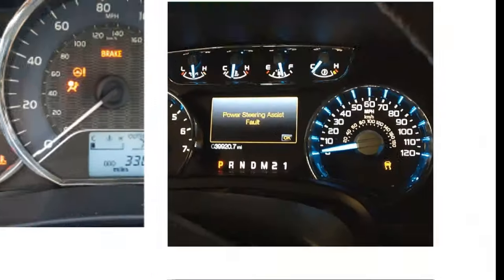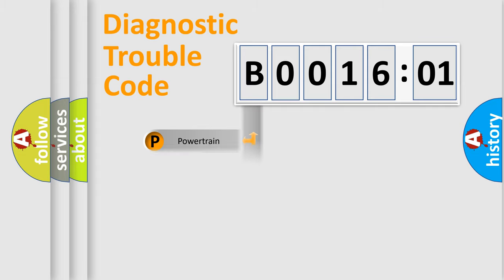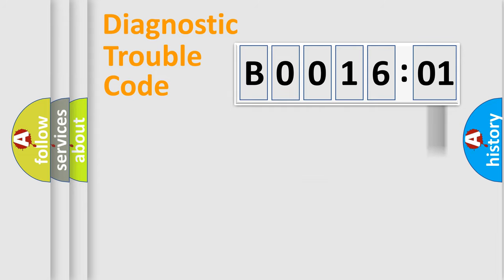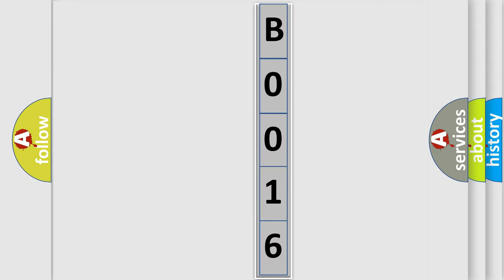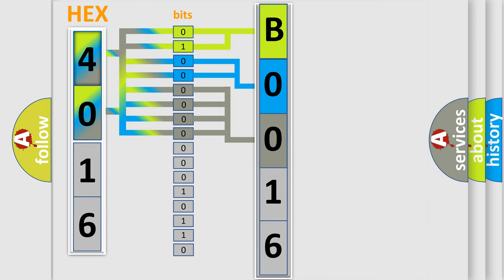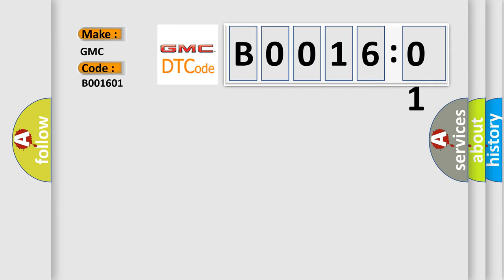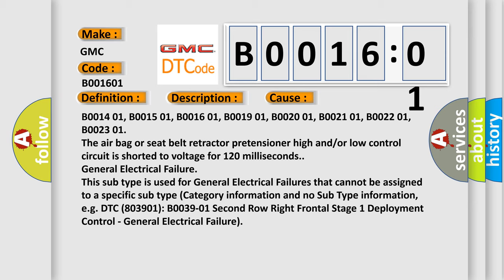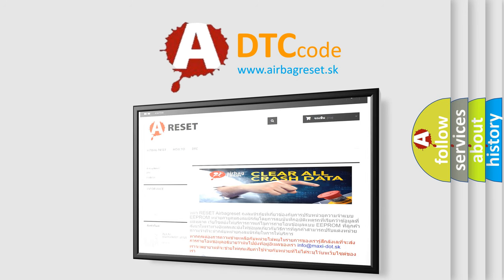DTC GMC B0016-01 Short Explanation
Contents:
0:21 Basic DTC analysis according to OBD2 protocol standard.
1:48 Insight into programming
2:58 A diagnostically understandable description of the Diagnostic Trouble Code
3:05 Basic error definition

Make:
GMC
Code:
B0016 01
Definition:
Left Roof Rail Air Bag Deployment Loop Short to Battery
Description:
Ignition voltage is between 9-16 V.
Cause:
The air bag or seat belt retractor pretensioner high and/or low control circuit is shorted to voltage for 120 milliseconds.